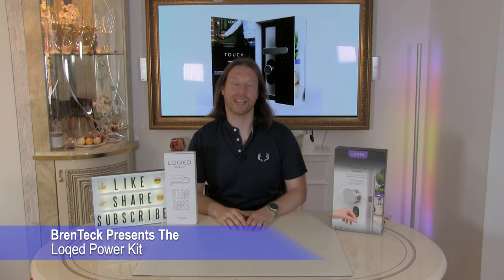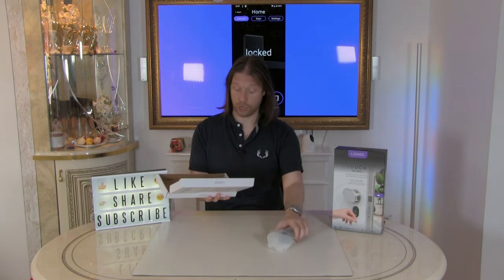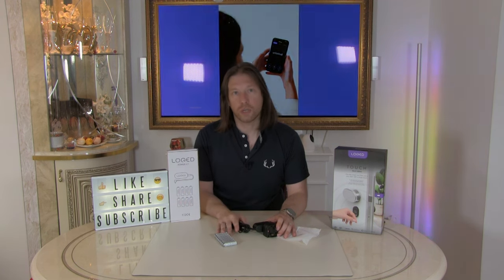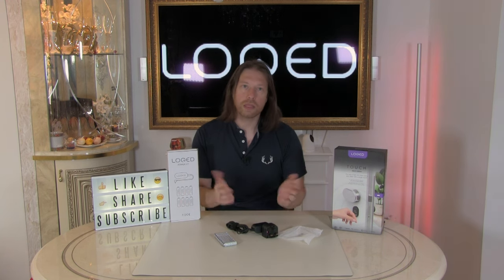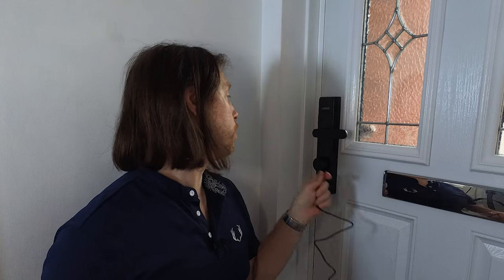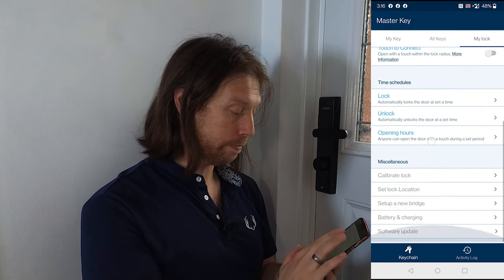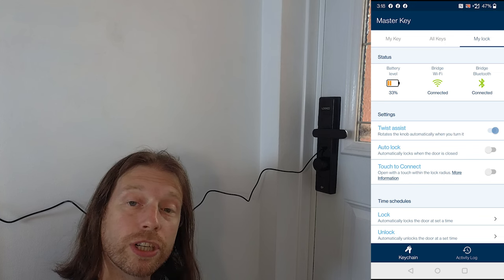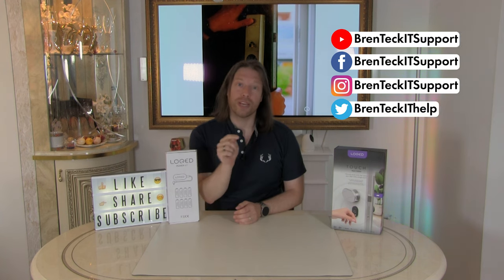Loqed Power Kit Unboxing and install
Loqed Power Kit install

Lock Smart Tuch Lock

Video Content
0:00- Intro
00:46- Unboxing
2:25- Install
4:18- App Setup
5:24- Quick Review and Outtro

Recorded using;
Insta 360 one R updated version
Pixel K80 RGB lights
OnePlus 6 128GB
Canon Legria HF G25 Wide Angle High Definition 3.5 inch Touchscreen LCD Camcorder (10 x Optical Zoom, Image Stabilisation, 32 GB Internal Memory)
RØDE Camera and Audio VideoMic with Rycote Lyre Mount
​RØDE DeadCat VMPR Windshield for VideoMic

Edited using;
Acer Predator X34P 34 inch Quad HD Curved 1900R Gaming Monitor
ID-COOLING FROSTFLOW X 240 SNOW CPU Water Cooler